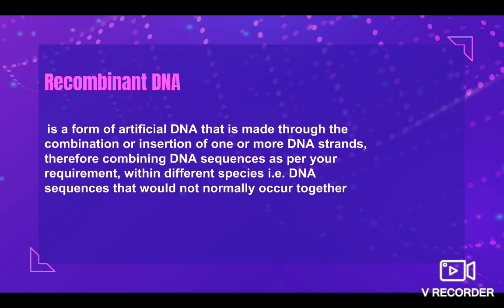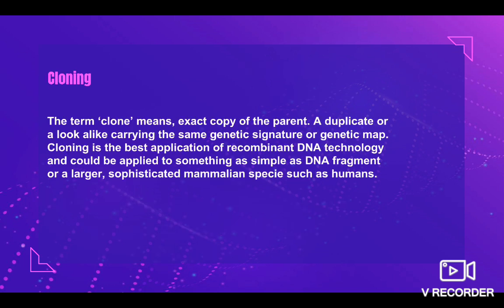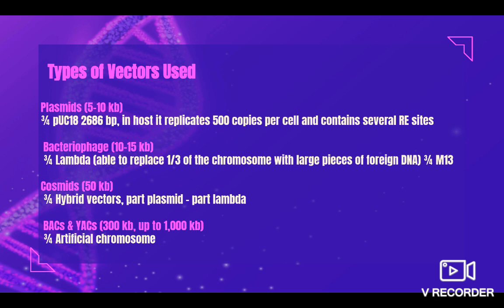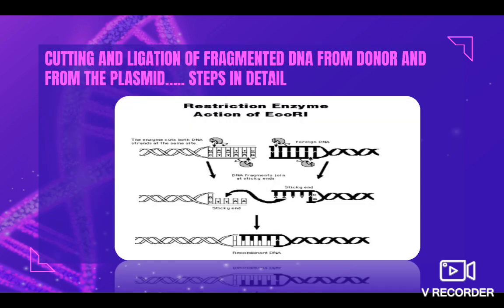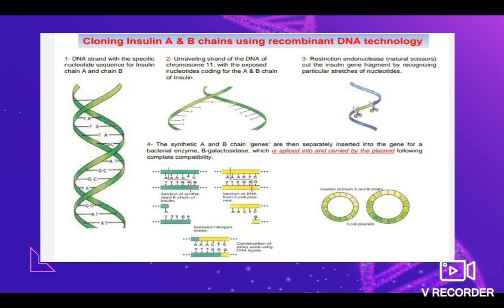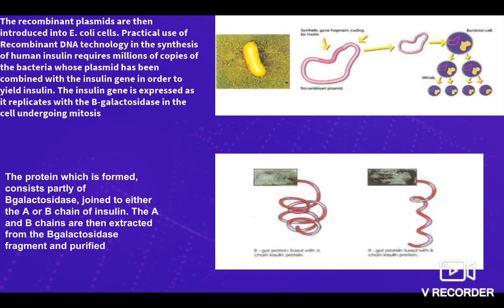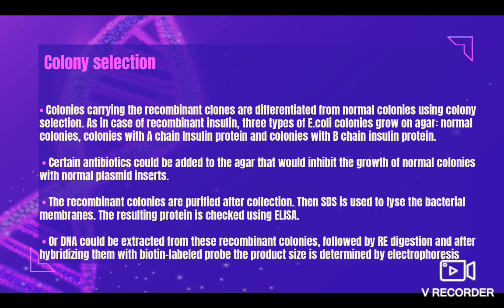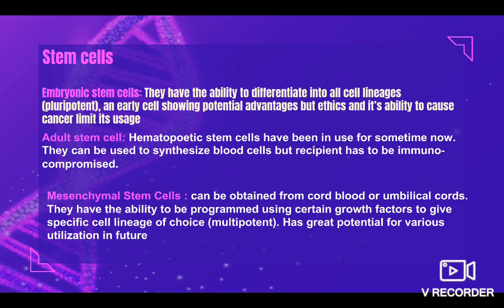Recombinant DNA Technology